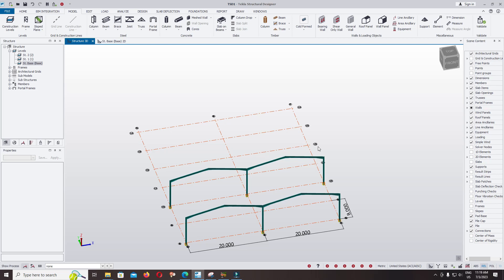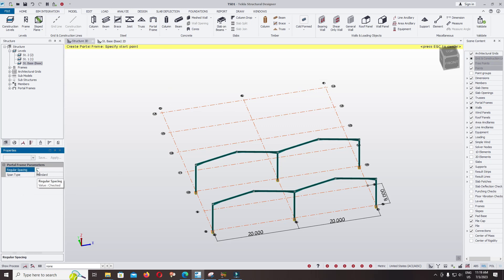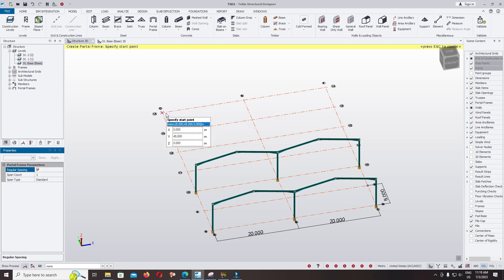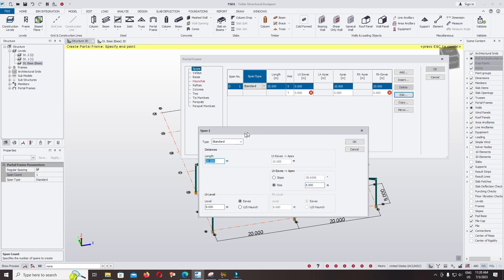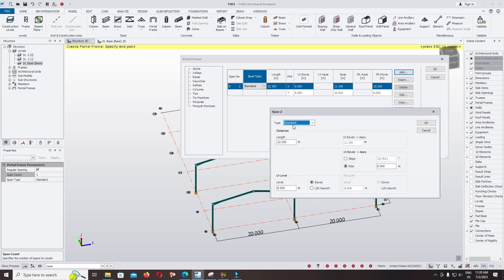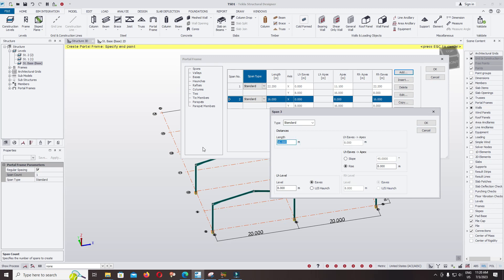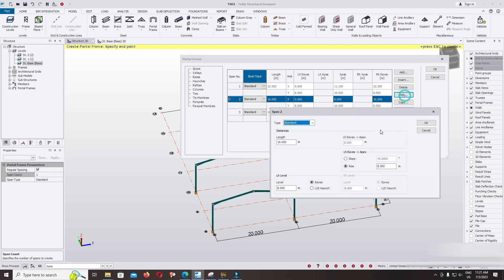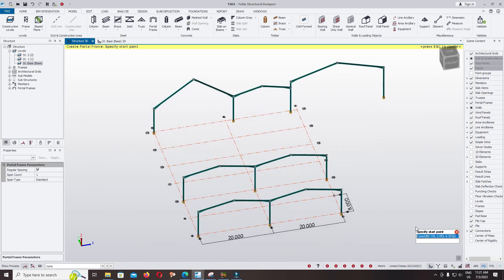3.3 How to Add Mutiple Frame in Tekla Structural Designer 2024: AISC 360-16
1. In this short YouTube channel, we will guide you through the process of adding multiple frames in Tekla Structural Designer 2024, specifically focusing on the AISC 360-16 code. Tekla Structural Designer is a powerful software used by structural engineers to design and analyze structures. By learning how to add multiple frames, you will be able to efficiently model complex structures and ensure their stability and safety.

2. Our tutorials will provide step-by-step instructions on how to navigate the Tekla Structural Designer interface and access the necessary tools for adding multiple frames. We will explain the concept of frames and their importance in structural design, as well as the specific requirements and guidelines outlined in the AISC 360-16 code. Understanding these guidelines is crucial for ensuring that your designs comply with industry standards and regulations.

3. Throughout the videos, we will demonstrate various techniques and best practices for adding multiple frames in Tekla Structural Designer. You will learn how to define frame properties, such as member sizes, materials, and connections, and how to accurately position and align the frames within your structural model. We will also cover topics such as load assignments, analysis options, and result interpretation, enabling you to fully utilize the capabilities of Tekla Structural Designer for your projects. Whether you are a beginner or an experienced user, our channel aims to provide valuable insights and practical knowledge to enhance your proficiency in structural design using Tekla Structural Designer 2024 with the AISC 360-16 code.